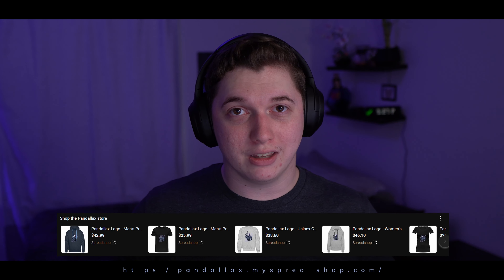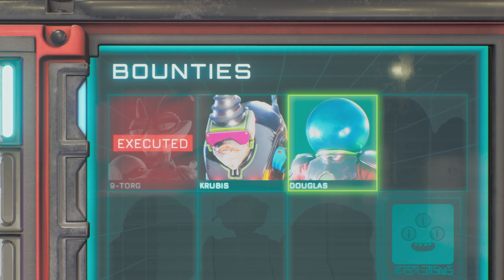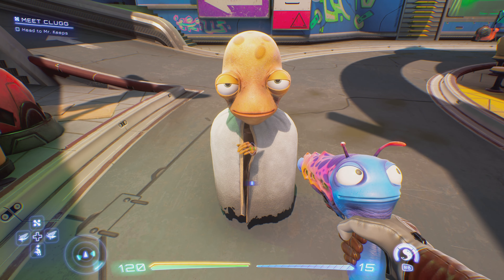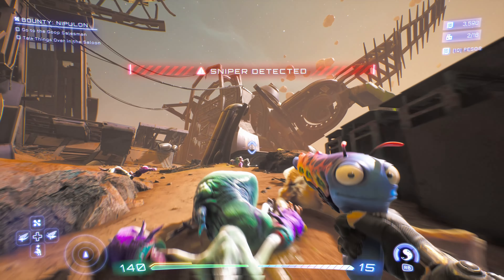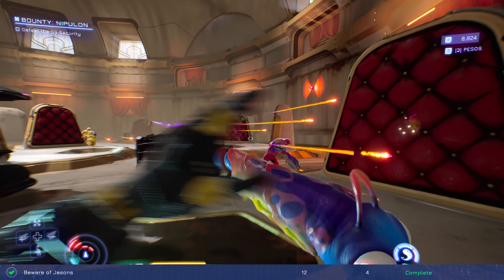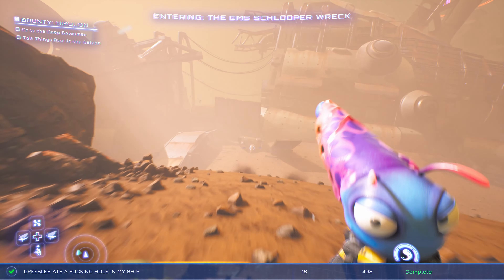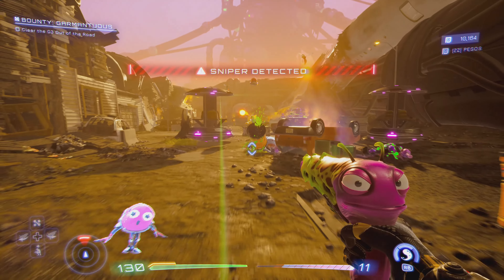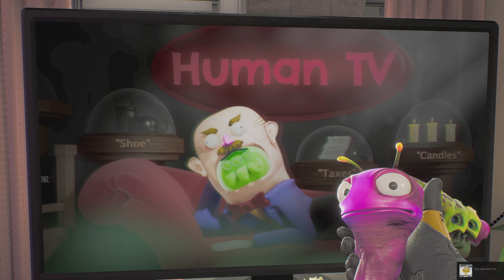High On Life 100% Achievement/Trophy Guide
This week we're going over all of the achievements in High on Life. This is a pretty easy game to complete and only really has a few missable achievements. Those missable ones are a little complicated to do though and some are even pretty buggy...

TIMESTAMPS:
0:00 - Intro
1:27 - Luglox Genocide
1:45 - Playing Card to Get
2:23 - Fallout Doesn't Let You Do This
2:43 - Bring A Knife to a Gun Fight
2:55 - We're All Very Impressed, Trust Me
3:13 - First Bounty Down
3:22 - Don't Knife The Hand That Feeds
3:40 - Gunning For Your Job
4:05 - G3 Graduation
4:15 - Sweezy Like Sunday Morning
4:26 - Eye Scream, You Scream
5:05 - A Starfish Is Born
6:19 - Cold Blooded Driller
6:26 - Satisfied Gustomer
6:36 - Are You Packin?
6:46 - Carried Stan's Load To Completion
7:22 - Creature Feature
7:33 - Who's The Boss?
7:46 - RIP Davey Glutes
7:59 - Hardest Battle In The Game
8:17 - Eatin Good in the Neighborhood
9:00 - Mods Please Ban
18:32 - Spent 15 Hours At The Alien Strip Club
19:00 - Self Actualization
19:09 - Lezduit!
19:30 - Series Wrap on Suit O
19:41 - Playing Favorites
20:00 - Legendary Bounty Hunter
20:16 - We Paid For The Rights To Put A Whole Movie In Here
20:38 - Seeing All The Sights
21:37 - Sequel Bait
22:07 - Epic Legendary Prize